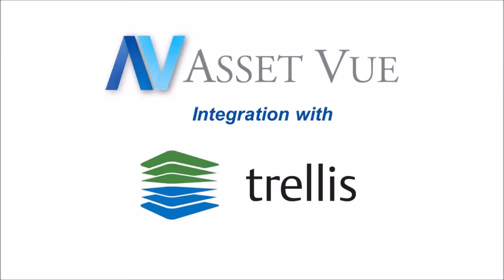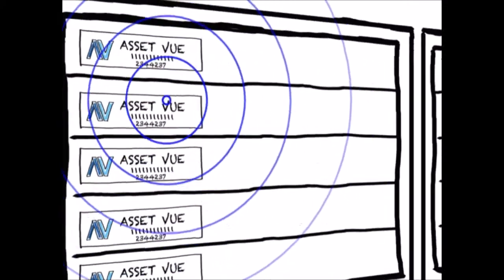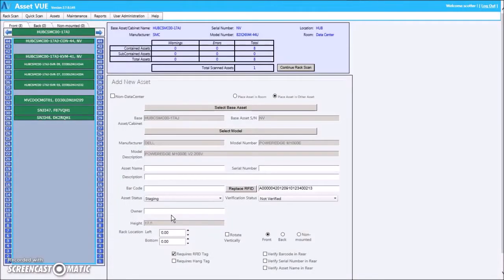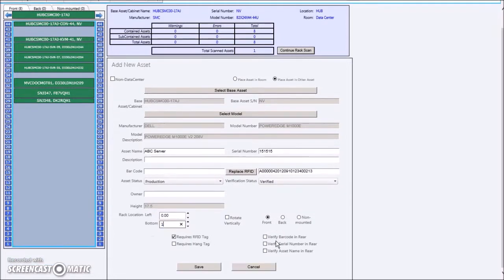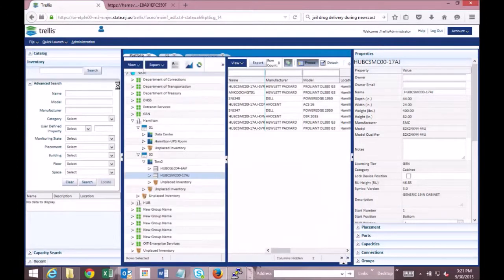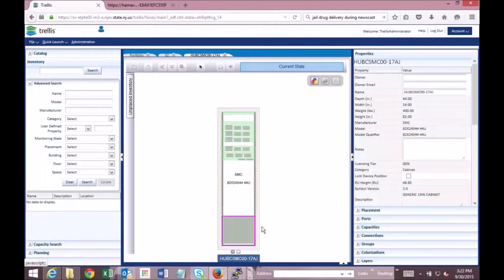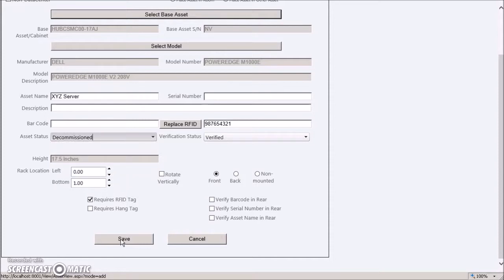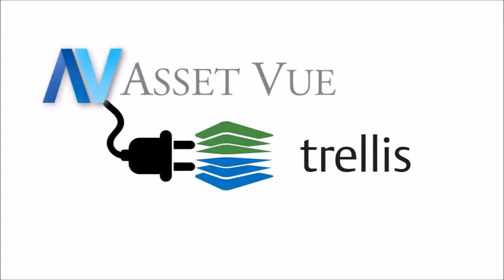Asset Vue Integration of Trellis Video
API demonstration